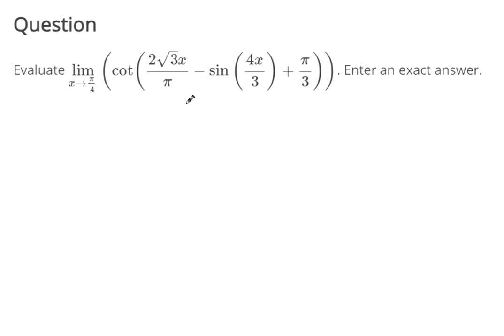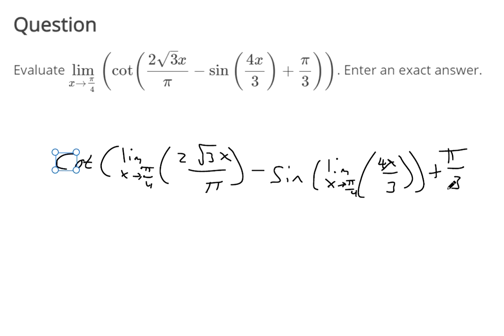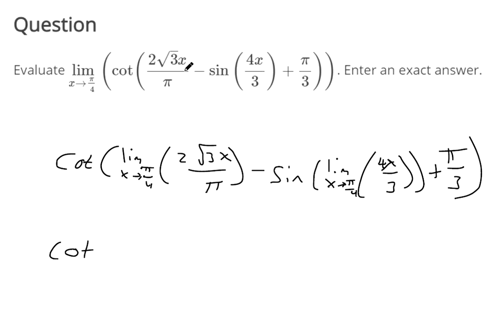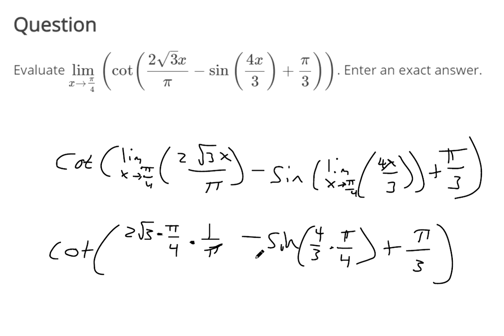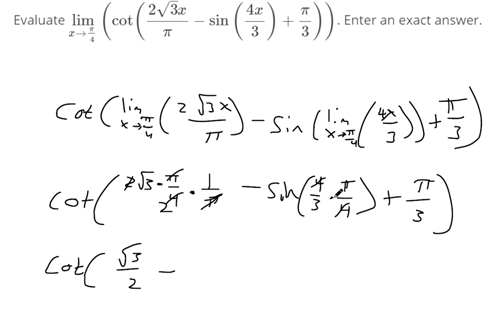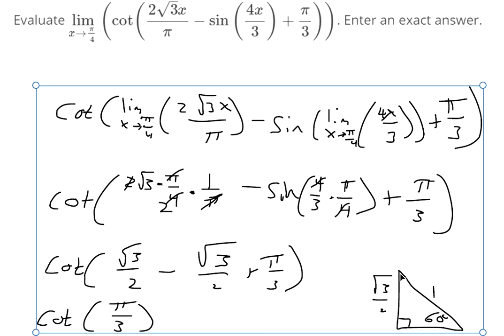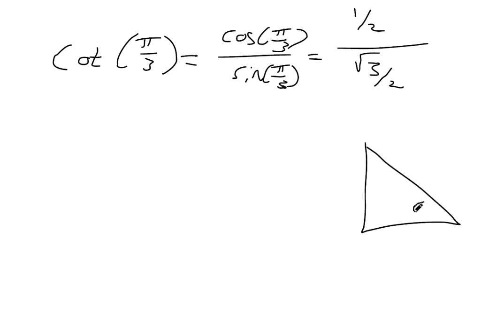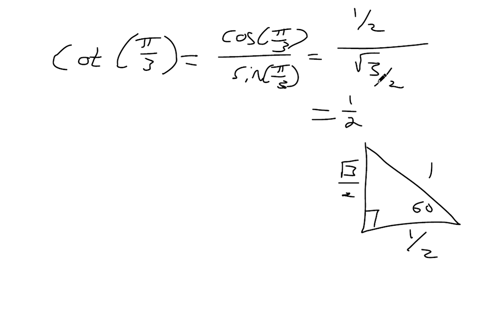Determine the limit of a composite function using the composite function theorem